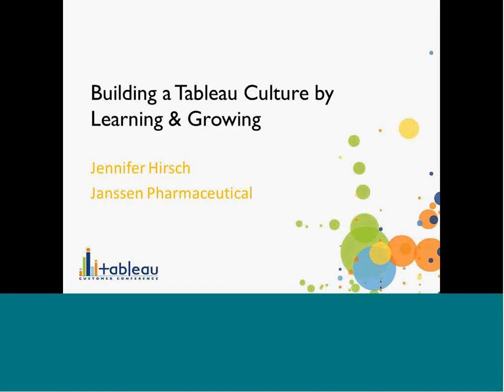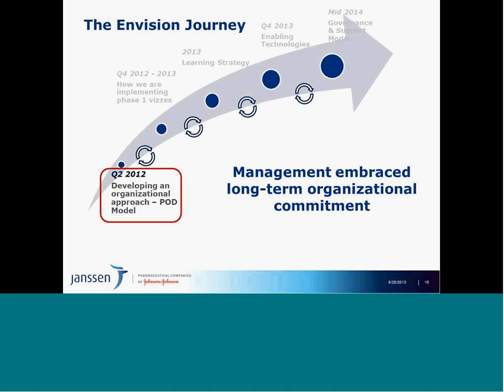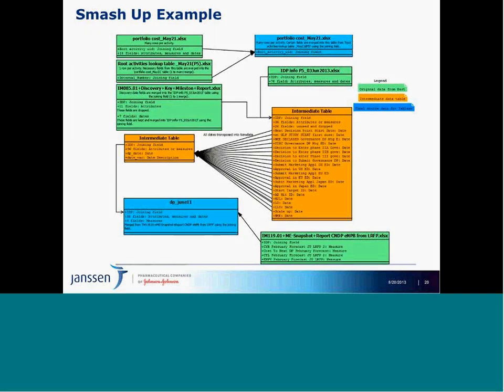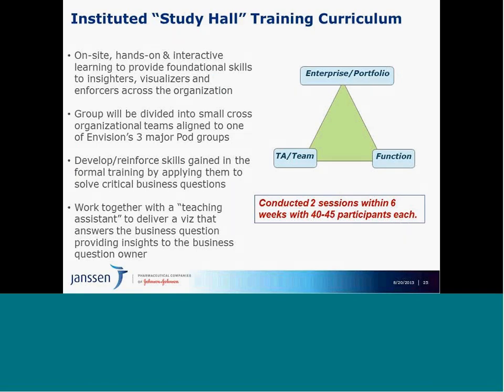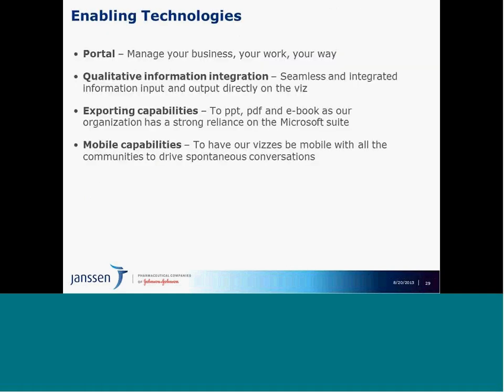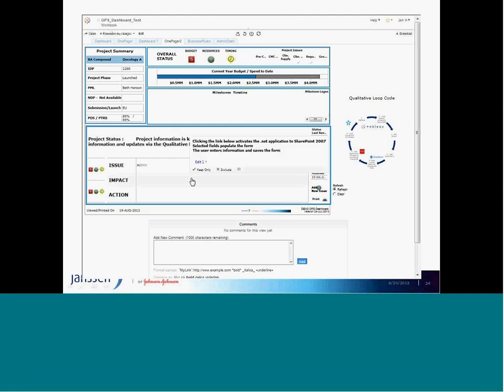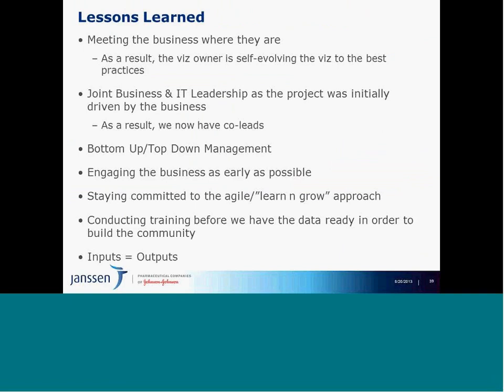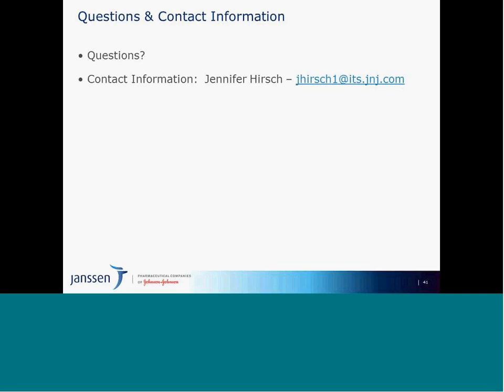Building a Tableau Culture by Learning and Growing at Janssen Pharmaceutical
This session will share the innovative business approach in deploying a visualization and analytical culture and expertise at Janssen using Tableau.  This includes the approach used to engage the analytical community across all functions (finance, project management, strategy and operations), innovative learning and change management approach and creating a structure to manage this new way of working with business governance across all areas.

The impact has been a dramatic change in business by joining poeple who have never worked together before to answer business questions.  Furthermore, it is driving greater accountability and transparency to the source data, which greatly improves data quality.

This talk will provide value to those moving toward a data-driven culture. It will discuss the difficulties in moving a huge organization from the status quo of working in offline Excel files and PowerPoint to a connected, transparent, interactive and visual way of working together